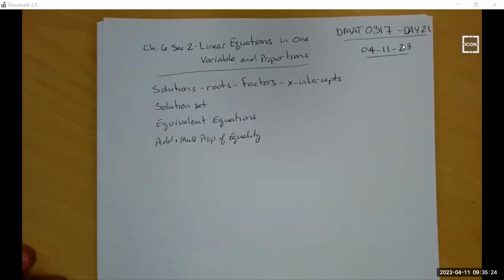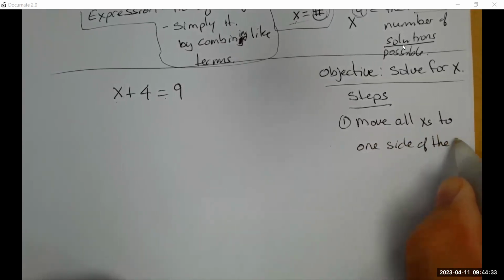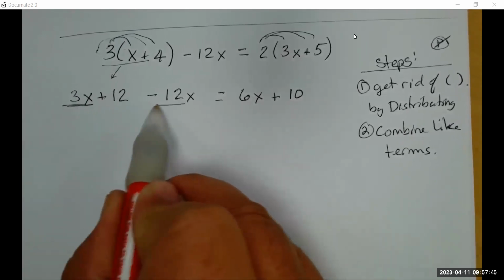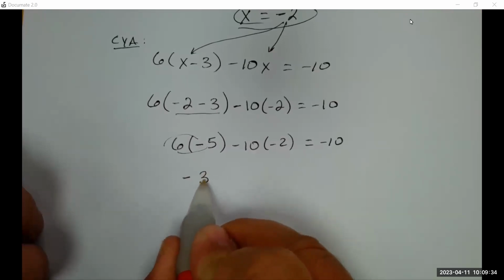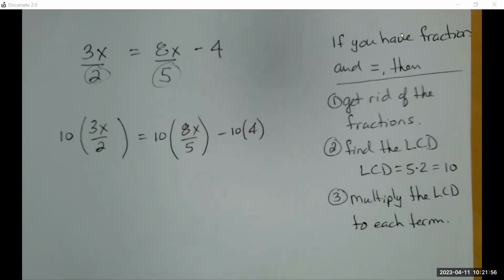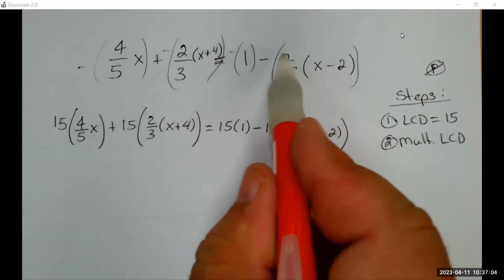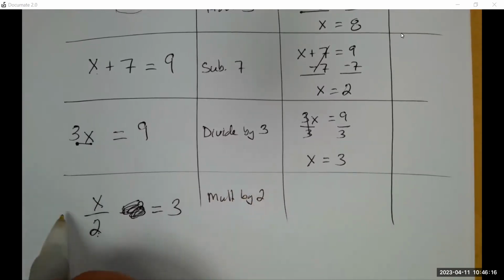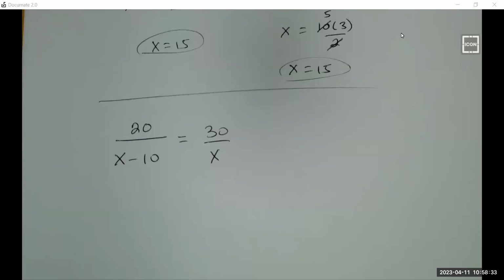DMAT 0317 LECTURE VIDEO DAY 21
This video discusses Chapter 6, Section 2 - Linear Equations in 1-Variable and Proportions.